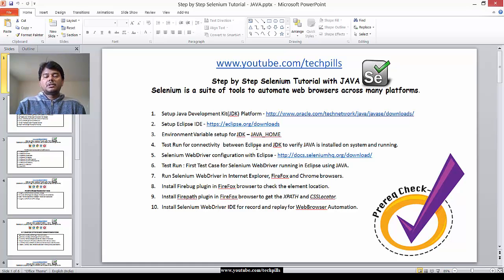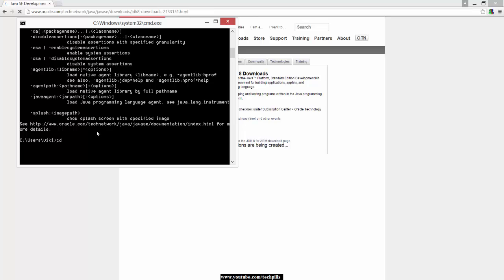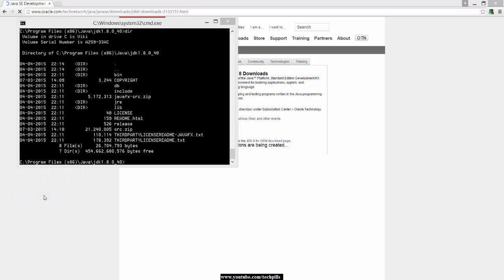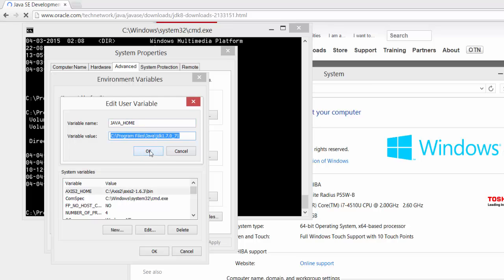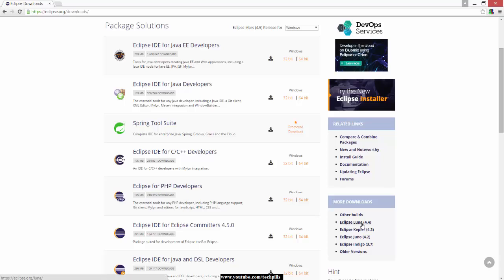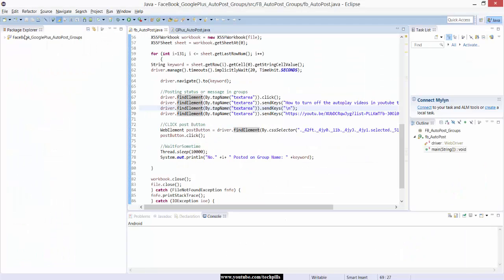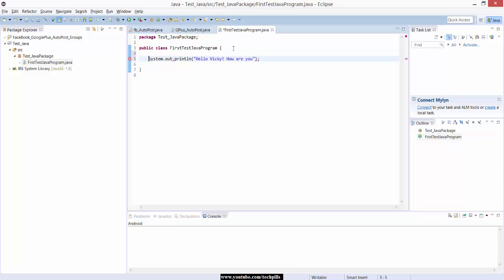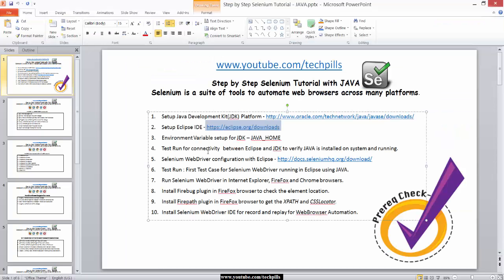Step by Step Selenium Tutorial with JAVA - Eclipse and JAVA setup with Test Run - P2